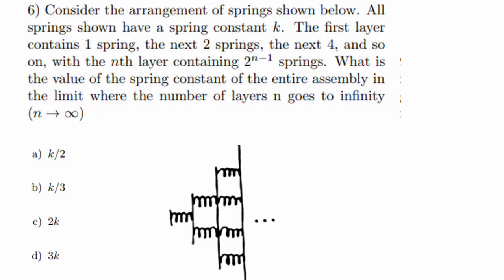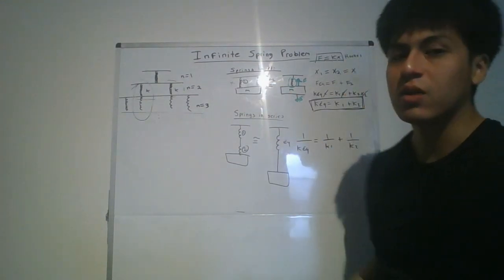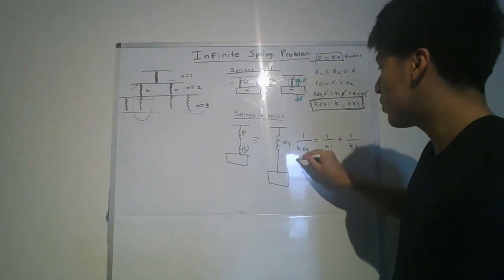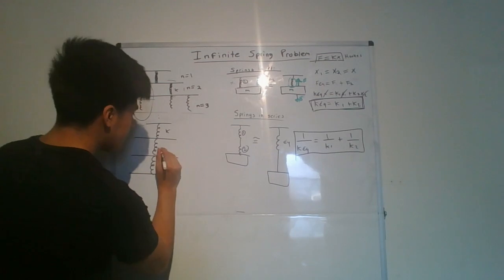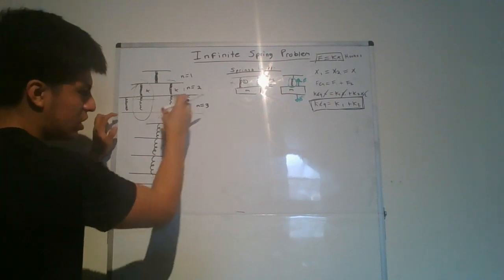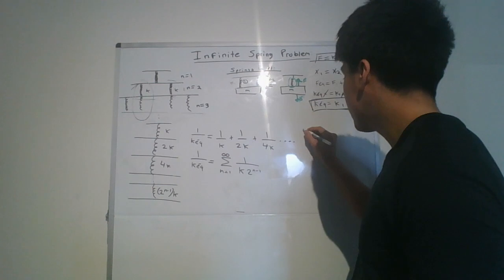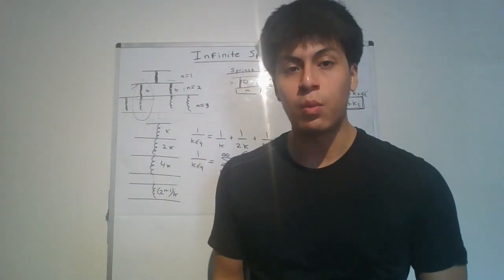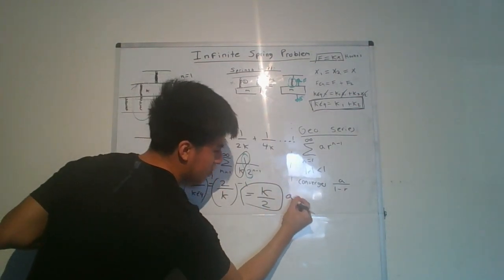Can You Solve the Easiest Question on Canada's TOUGHEST Physics Exam?